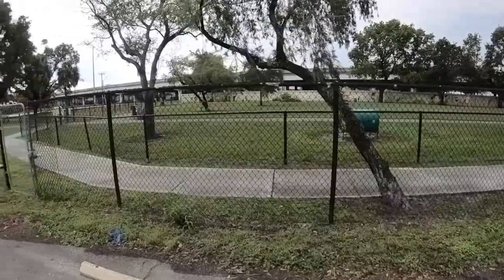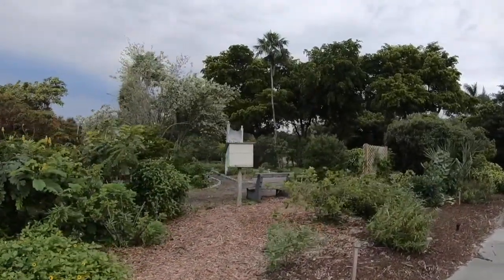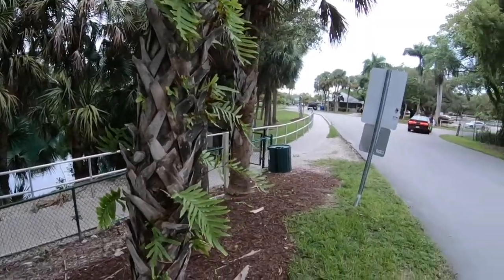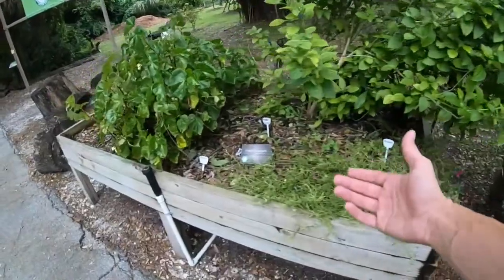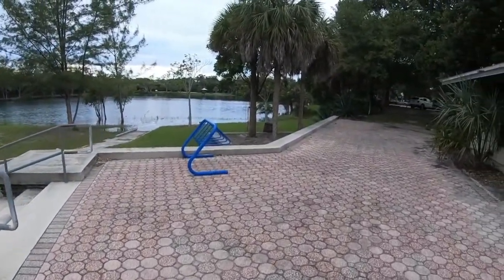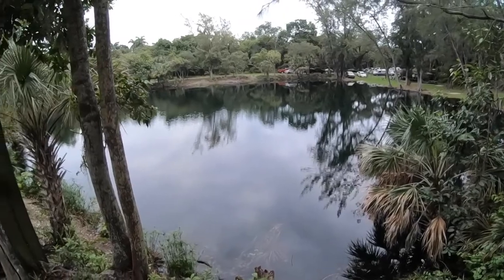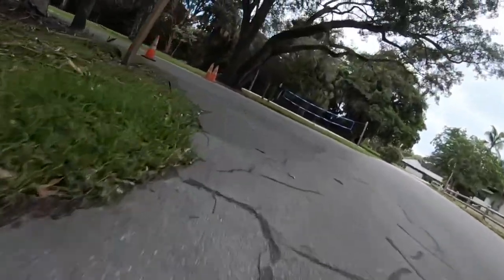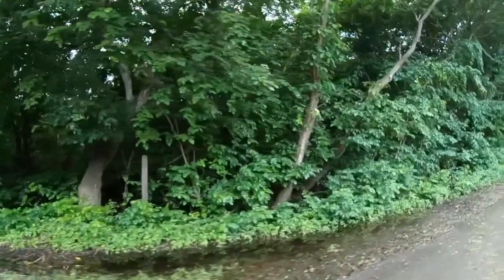SNYDER PARK - FORT LAUDERDALE - FULL REVIEW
This is truly one of the most beautiful parks in the south Broward area.
Snyder park is full of amenities  like Mountain Bike trails, dog parks, volleyball courts just to name a few.
The lake in this park has some amazing species of fish including Large Mouth Bass, Gar, Blue gills and many more.
Come check out this beautiful park anytime you are in town.